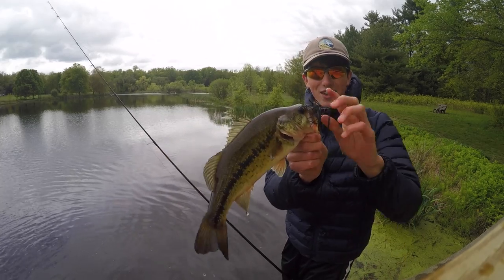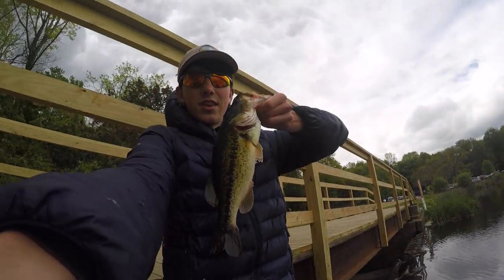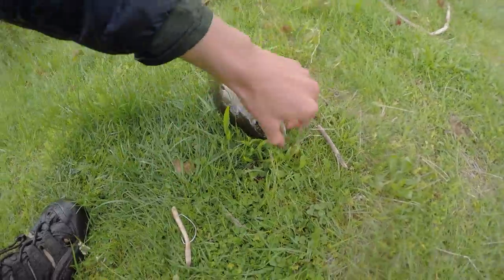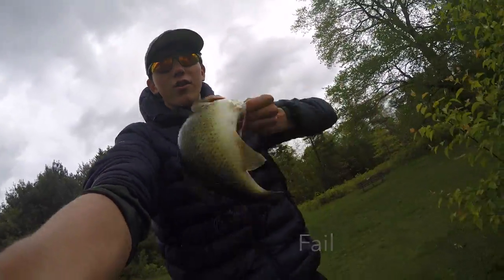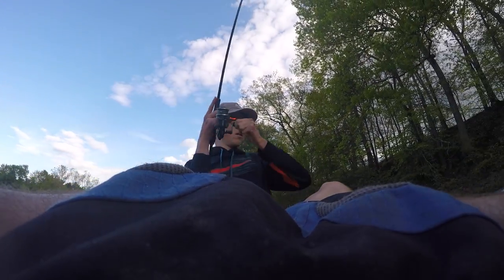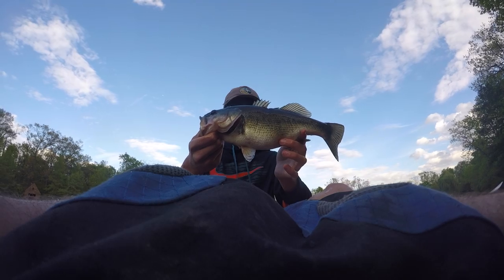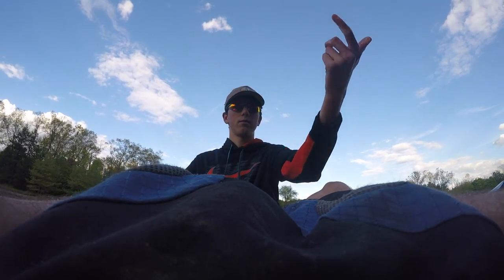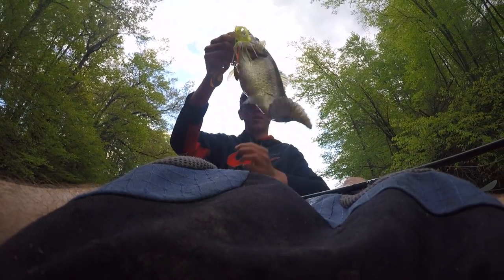INSANE UNDERWATER BASS FOOTAGE | Sight Fishing | New Jersey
First of many awesome fishing videos of spring fishing 2017. Just found my Go Pro and hit the water yesterday to film. Hope you guys enjoy, much more to come.